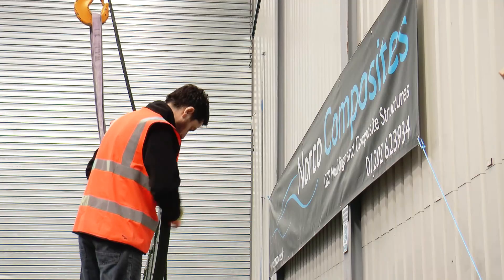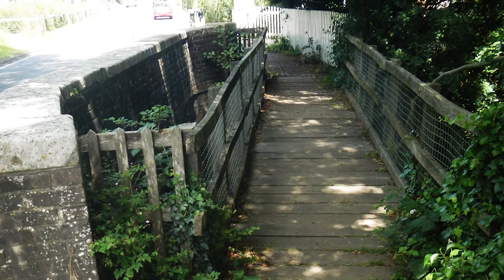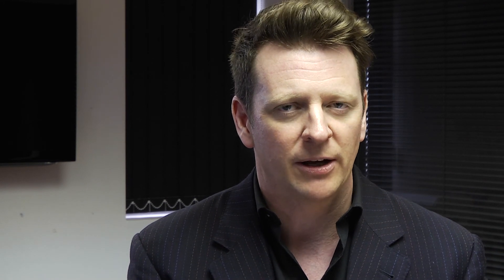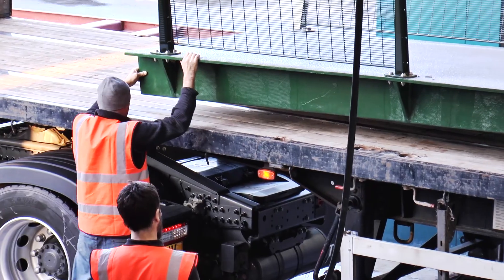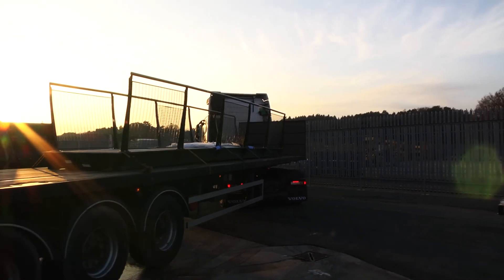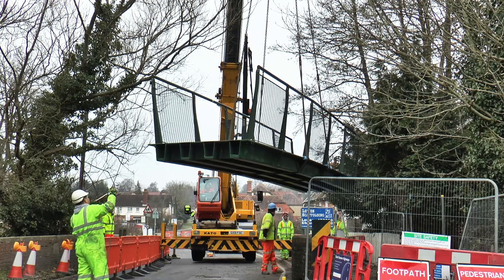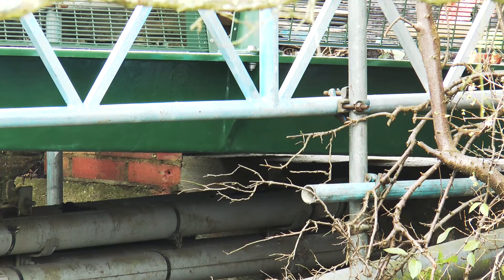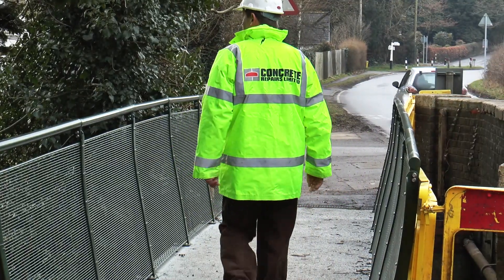Norco Holdings Ltd | Case Study Video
As part of a long-term partnership with Norco, The Collective produced a case study video about the Sedlescombe Bridge. We highlight the impressive capabilities and the scale of service offered by the company with images of the on-site installation and testimonies by Norco project managers and directors.

For more information on the benefits of marketing your business through video, please

Client: Norco Holdings Ltd | Year: 2015

About the client:
Norco Holdings Ltd undertook a joint venture project with Civil Engineering firm Concrete Repairs Ltd to design and manufacture a composite footway bridge. The finished and assembled bridge was installed in Sedlescombe, Kent in January 2015 on behalf of East Sussex County Council.